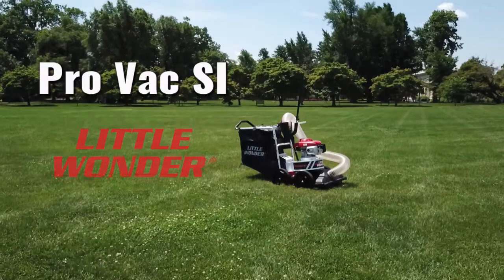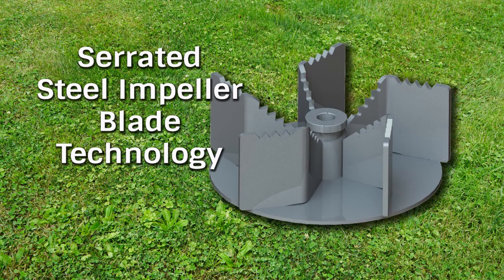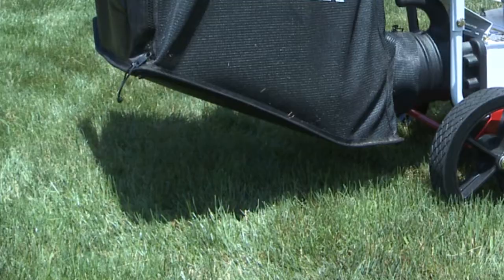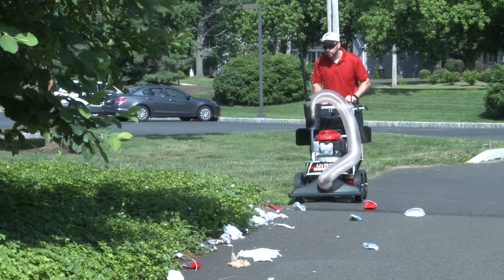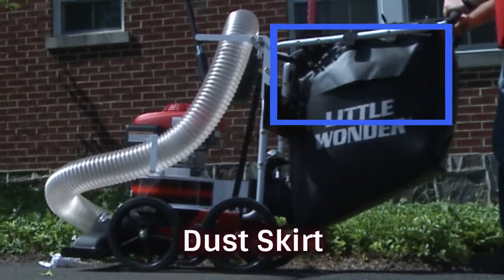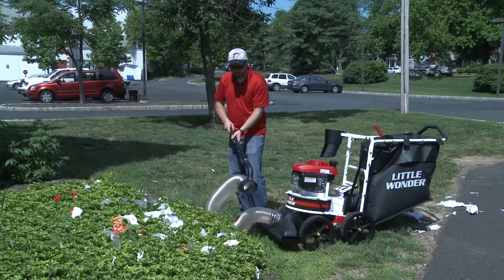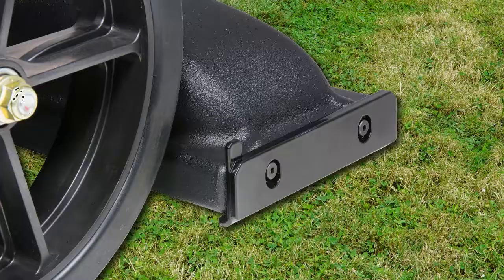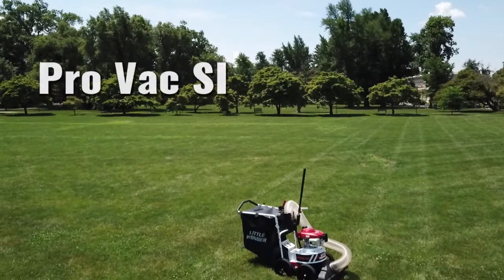Pro Vac SI Leaf and Debris Vacuum from Little Wonder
Pro Vac SI delivers unmatched suction power to clear litter and debris faster. Chute design prevents clogs. Serrated Steel Impeller Blade Technology shreds debris up to a 5:1 reduction ratio.